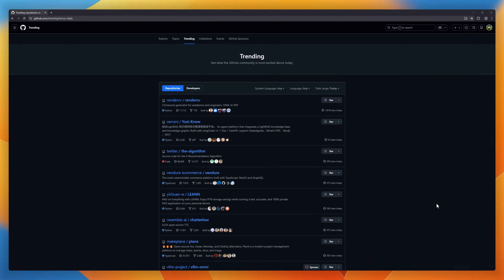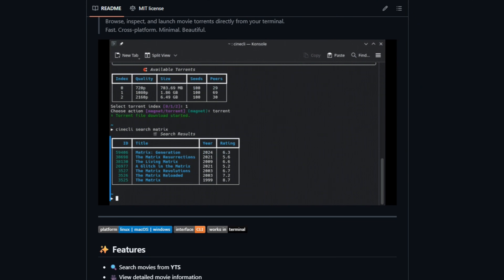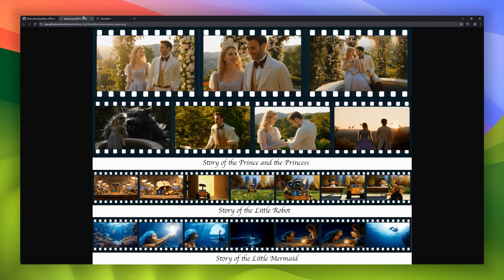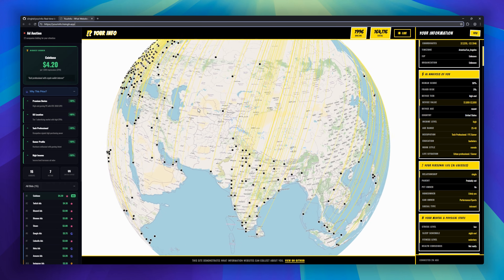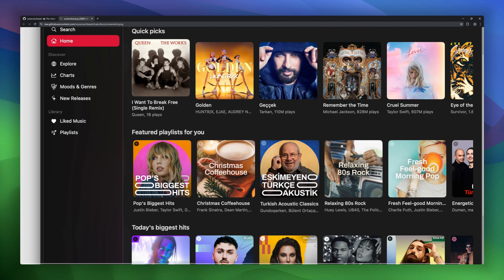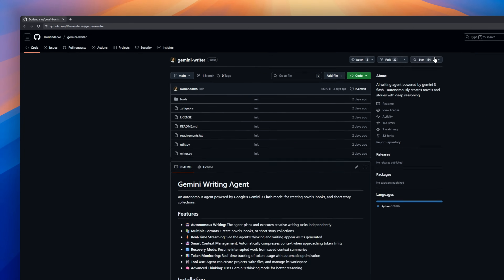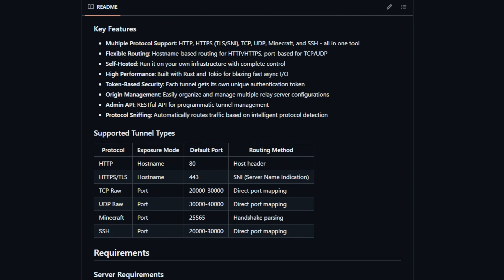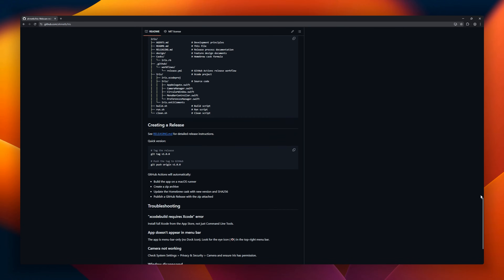GitHub Trending Weekly #16: IsoCity, Trafexia, unredact, MicroQuickJS, StoryMem, Kaset, Tambourine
Today is GitHub Trending Weekly #16, and I’ve got 29 trending open-source projects.

00:00 - Introduction
00:13 - IsoCity
00:41 - Trafexia
01:09 - unredact
01:37 - CineCLI
02:06 - MicroQuickJS
02:32 - textarea
03:01 - Fun-Audio-Chat
03:28 - StoryMem
03:56 - Xmas.JS
04:24 - summarize
04:49 - folder.zone
05:14 - YourInfo
05:43 - WitNote
06:10 - pixo
06:33 - Tambourine
06:59 - Kaset
07:24 - repeat
07:50 - Luxury Yacht
08:17 - retro-futuristic-ui-design
08:45 - AudioGhost AI
09:09 - Gemini Writing Agent
09:35 - Swift-JustHTML
09:57 - BrewServicesManager
10:22 - Krawl
10:48 - NRelay
11:12 - NyRAG
11:37 - Kebo
12:01 - DramaBench
12:30 - Iris.app